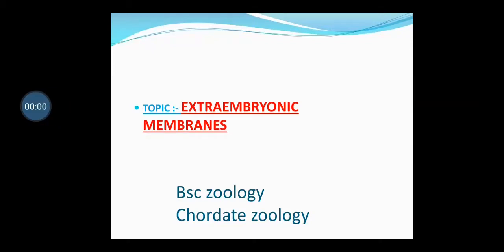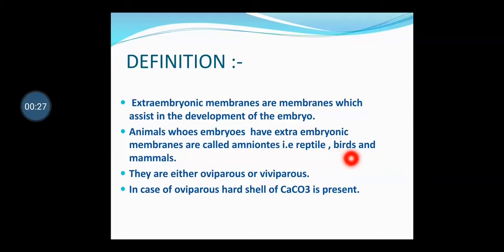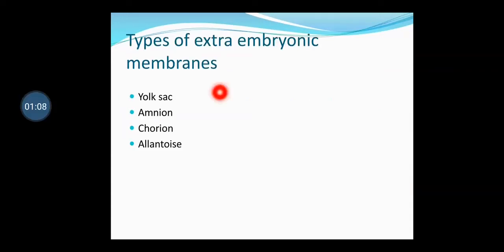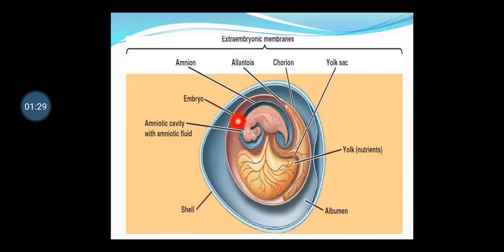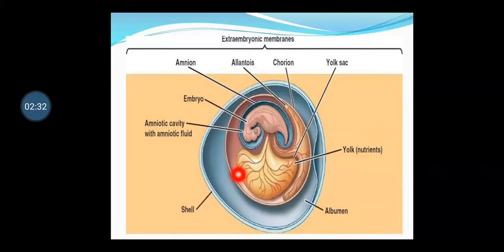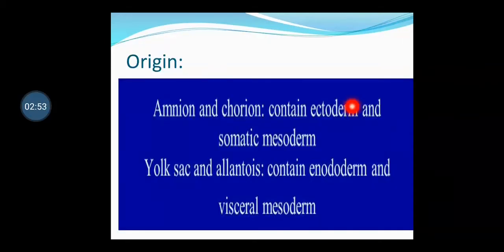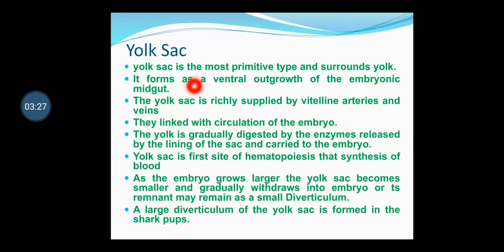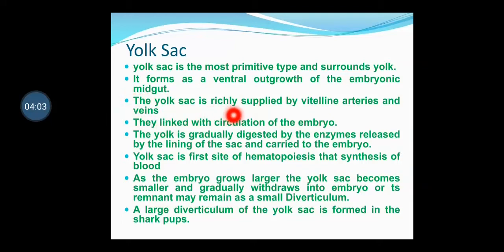Extra embryonic membranes part 1